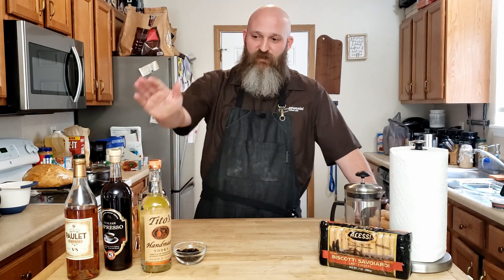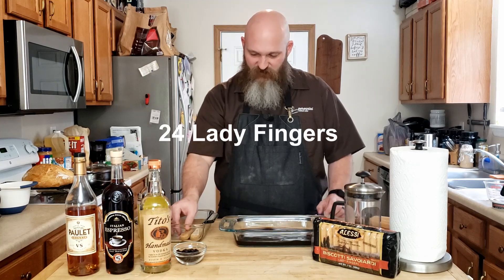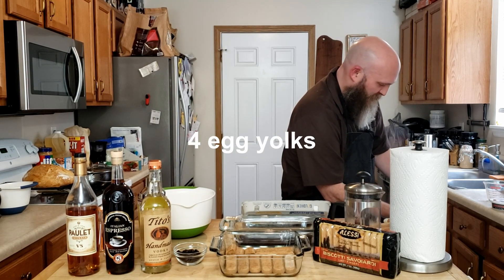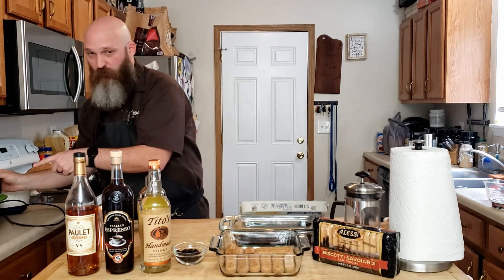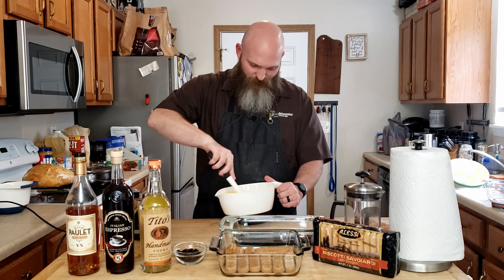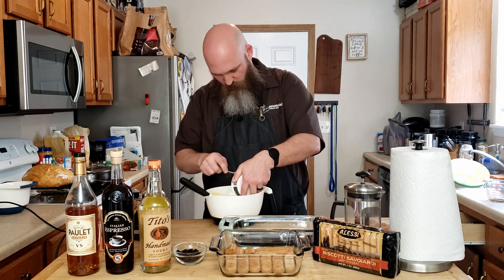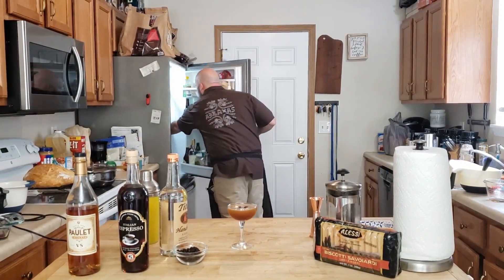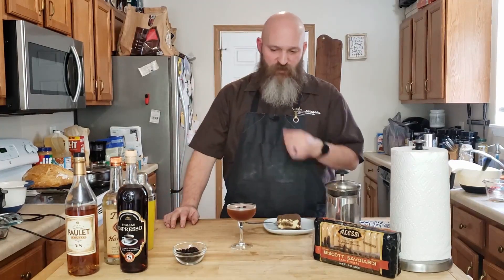Quarantine Tiramisu and an Espresso Martini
Today on How I Do It, I make a tiramisu using what I have on hand and what Amazon can deliver to me.  TRIGGER WARNING:  I use heavy cream in the Tiramisu.